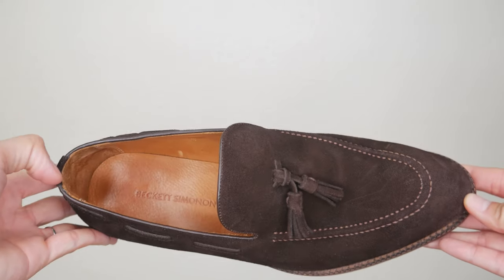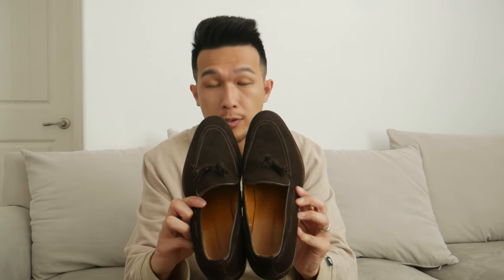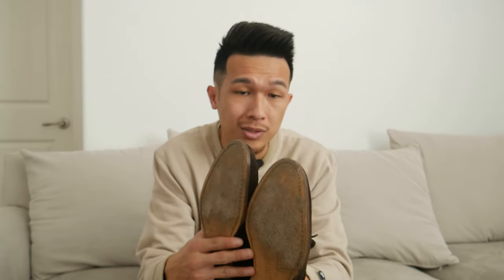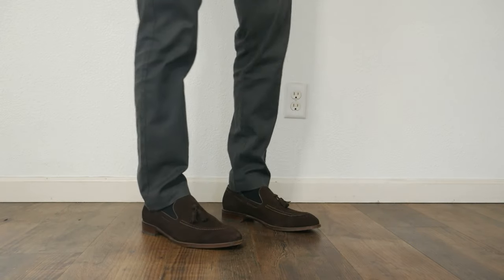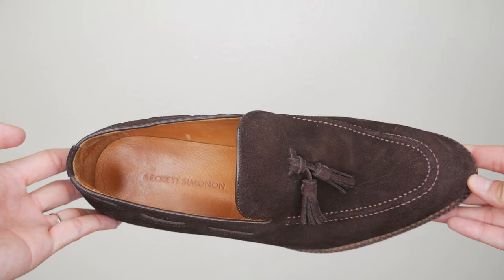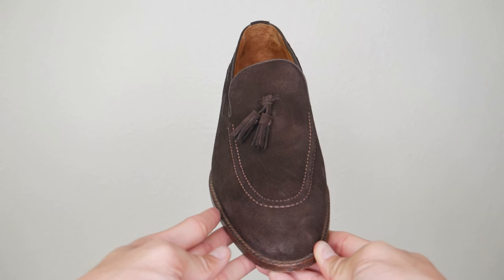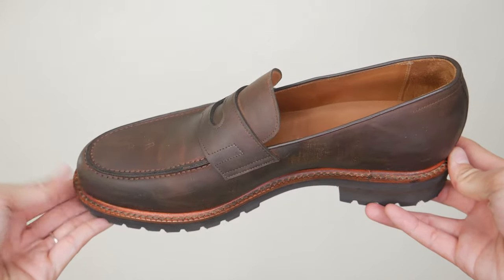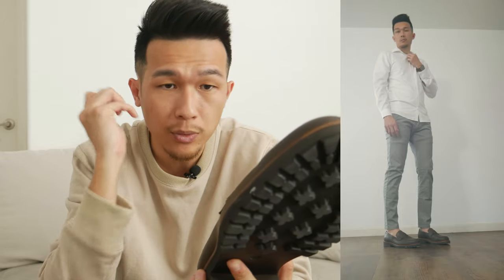Beckett Simonon - Bernard Tassel Loafer & Fuentes (The Loafer Comfortable and High Quality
The Bernard Tassel Loafer and the Fuentes Loafer are some of the most comfortable loafer I experienced. They are not only provide that stylish look, but they are made to last. I wore both for Night out and formal event, and I always received great complement.

If you are looking for a pair that are easily put on and will last for a long time, I recommend checking the Bernard Tassel and the Fuentes Loafer out.

🎵 Music "first floor" by ‘Hicks’
 • first floor 🎷 jazz lofi vibes (no cop...